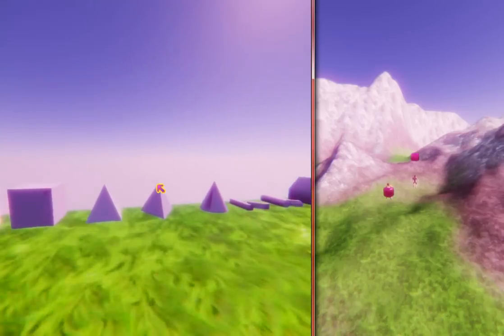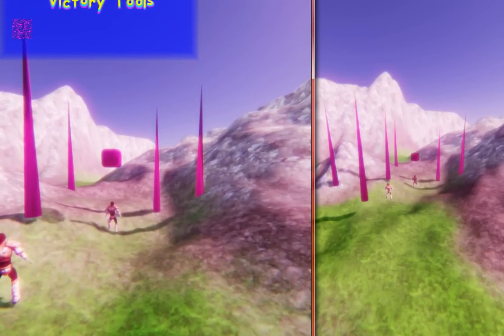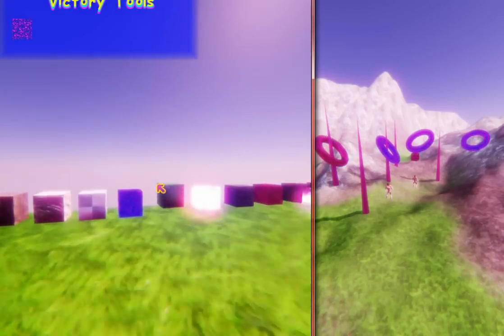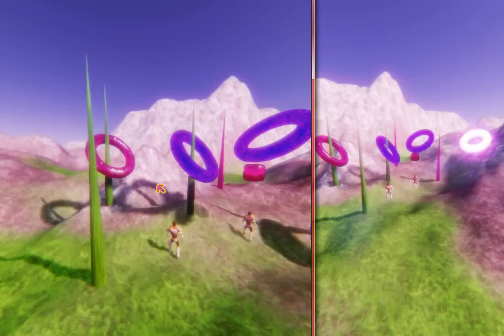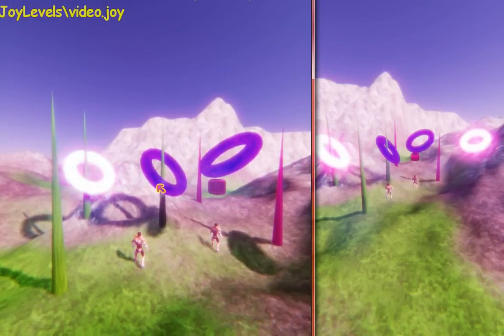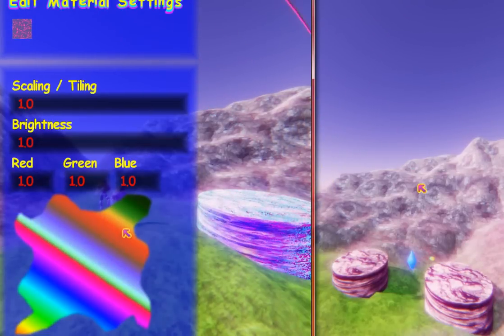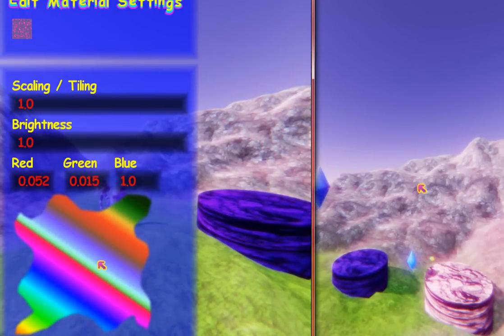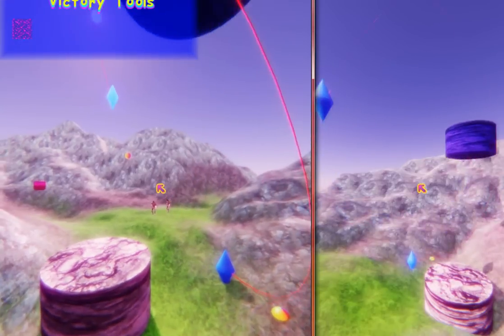Multiplayer Editor Moving Platforms Following Curvy Paths